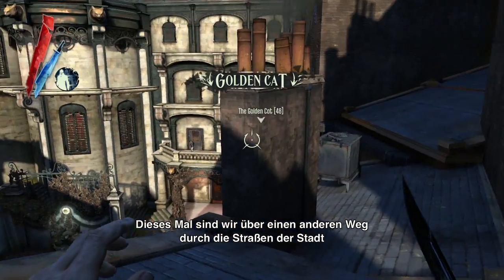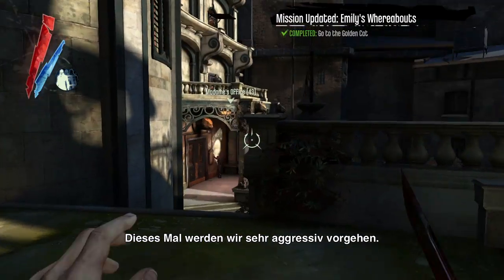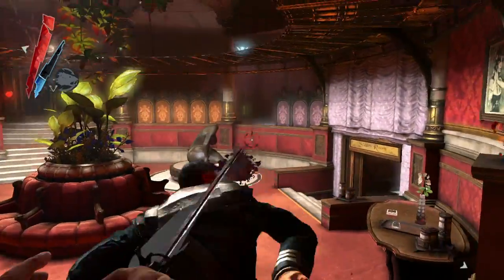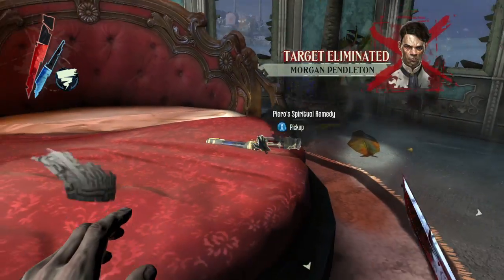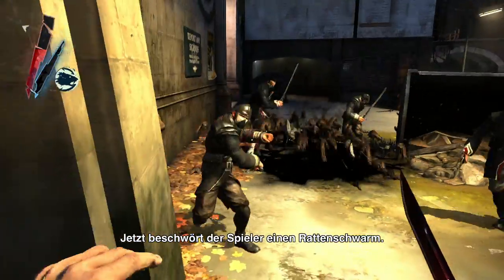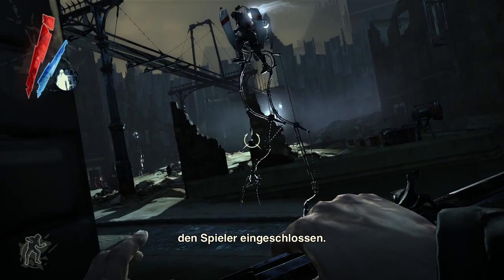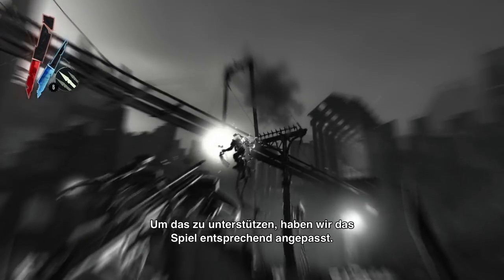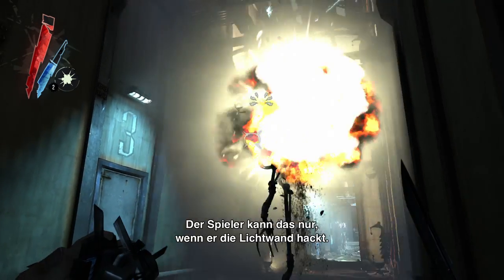Dishonored: Die Maske des Zorns - Golden Cat Demo Violent